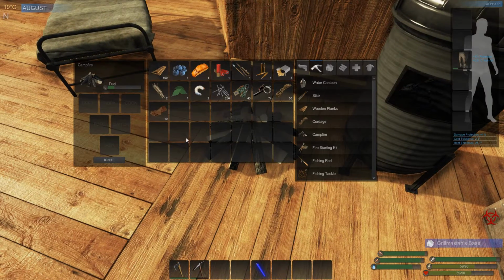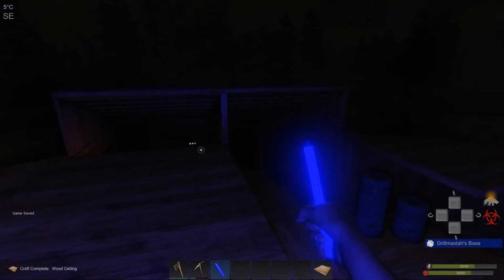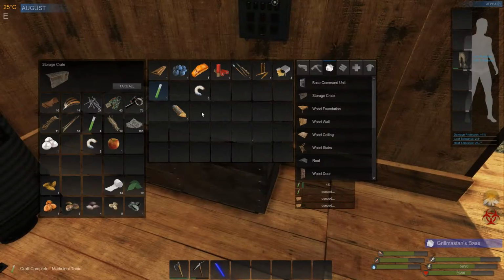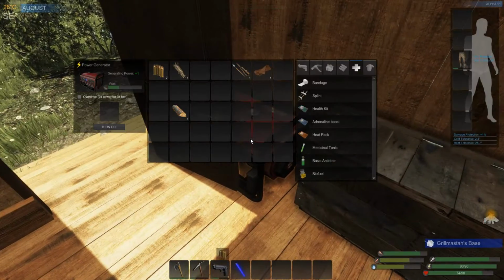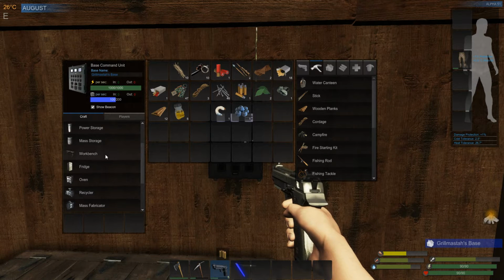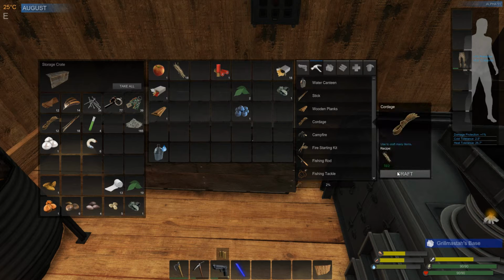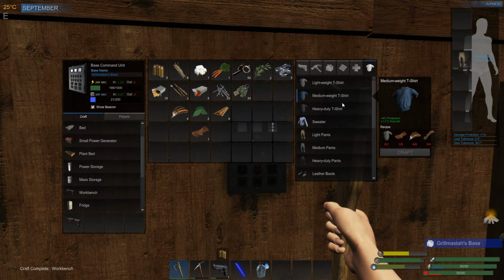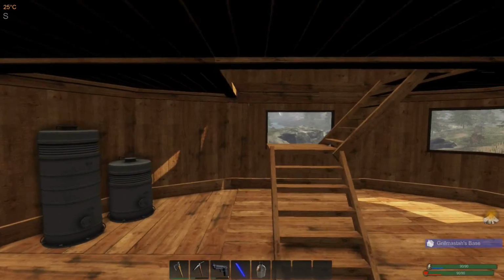Subsistence #4 ~ Finishing The Walls & Workbench!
After quite a bit of gathering between last time and now, we have a ton of nails and wood to start the finishing touches on the walls and get the second floor put together. Then it's time for the workbench and another source of gaining mass with the recycler.